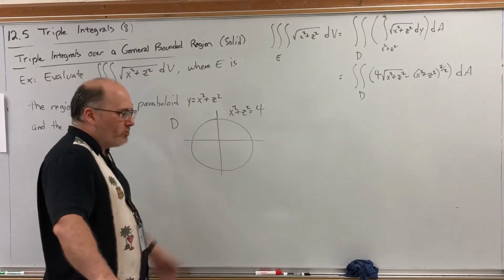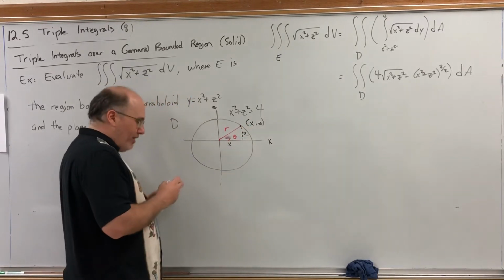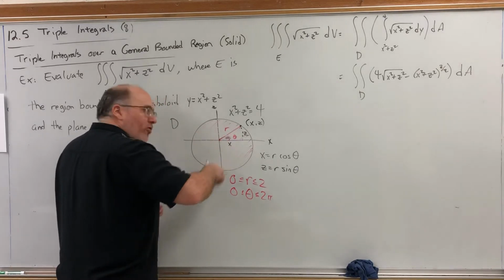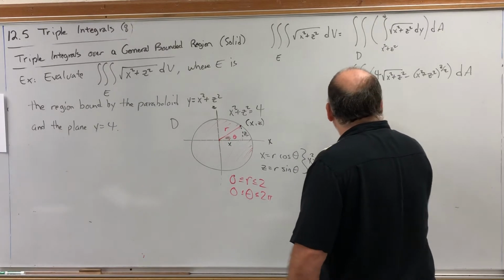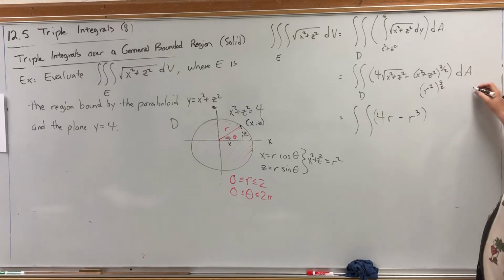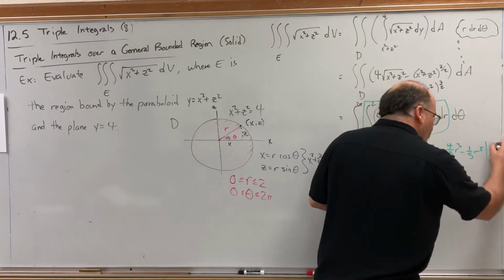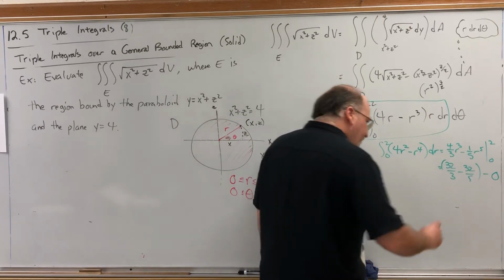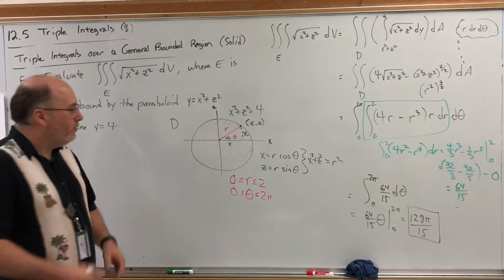12.5 Triple Integrals (video 8) - A third example, part 2/2